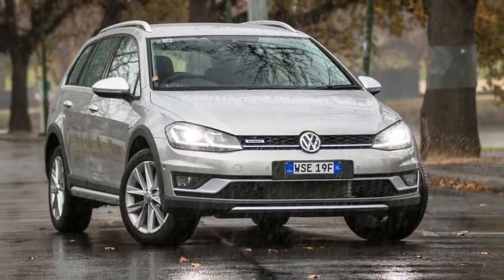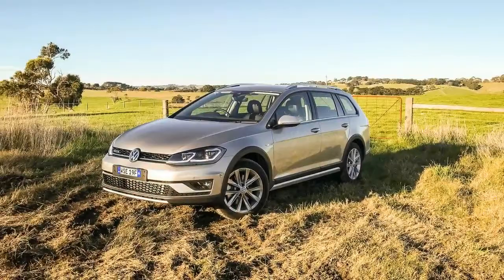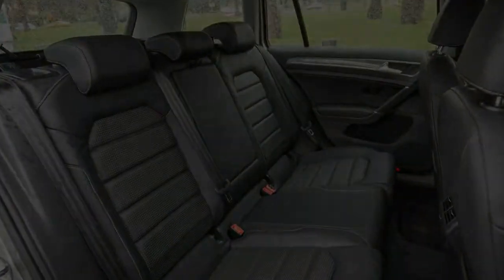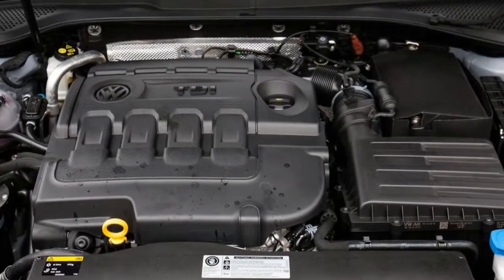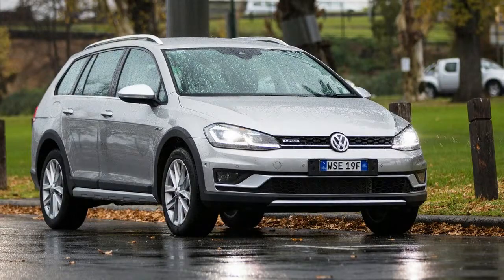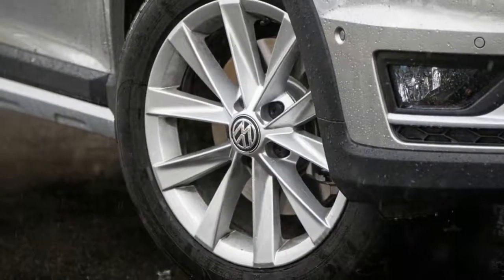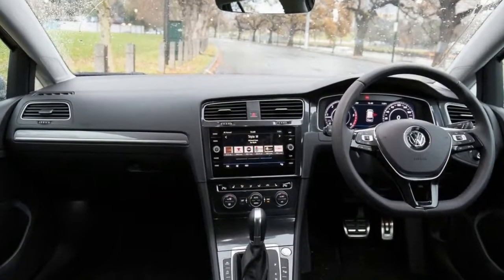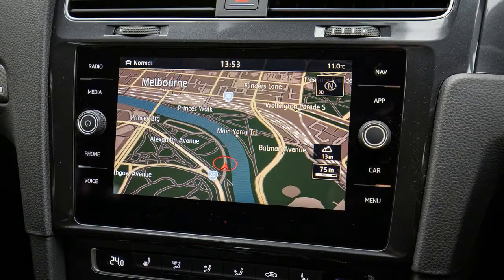2017 Volkswagen Golf Alltrack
The Volkswagen Golf Alltrack crossover has always flown under the radar against in-demand SUVs. But the MY17 update, headlined by this new diesel flagship, has a lot of great attributes.